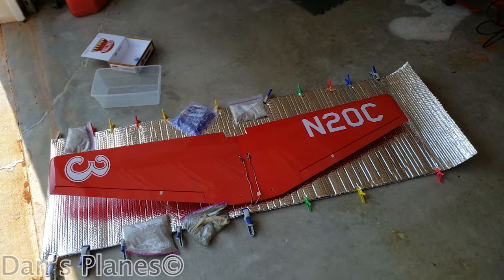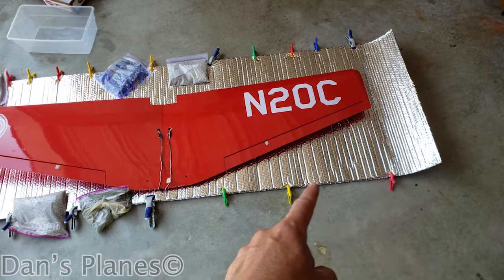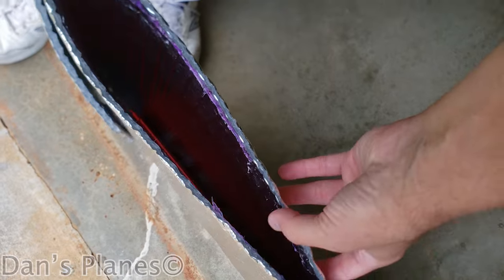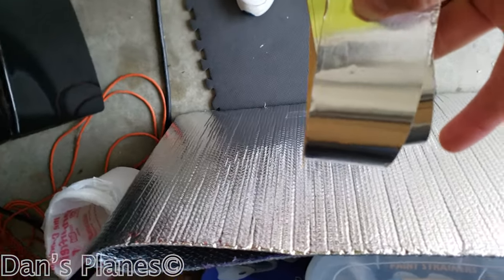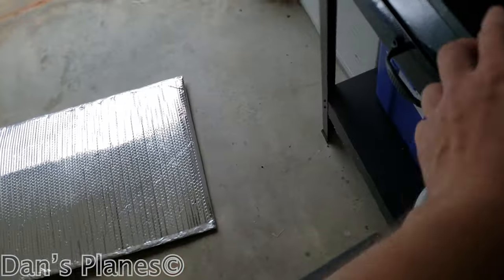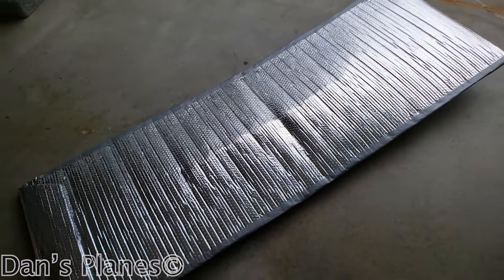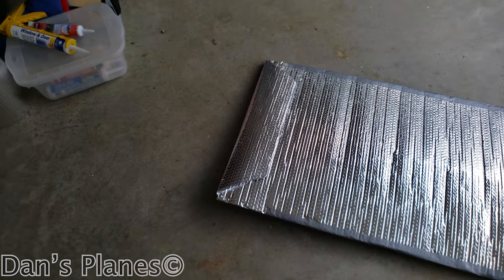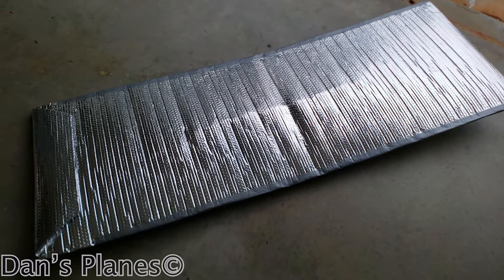20230628 Making a Wing Bag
Join me in my journey of RC Planes from building to fixing and flying to crashing.  Let’s learn something together and have fun.

In this video I experiment with different methods to make wing bags

Music created and recorded by me.